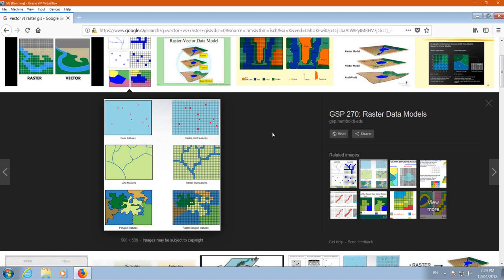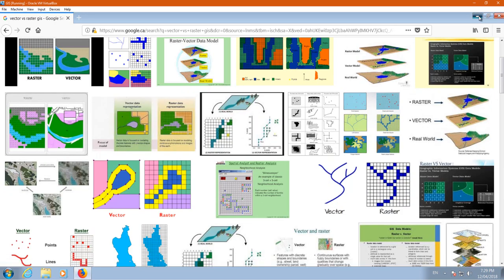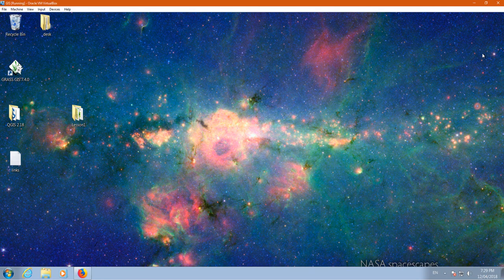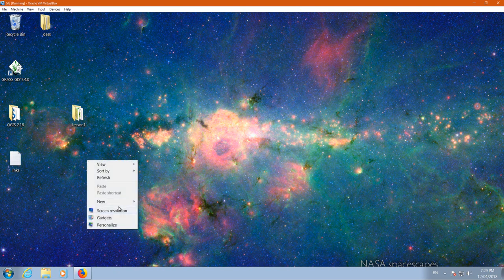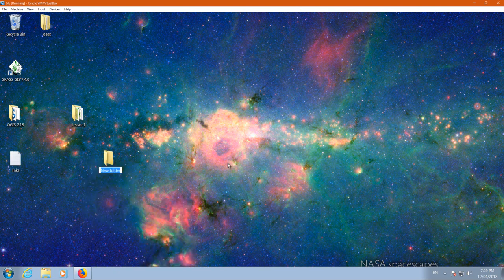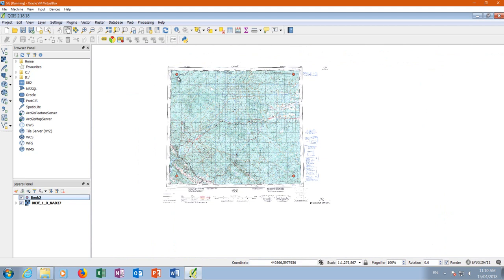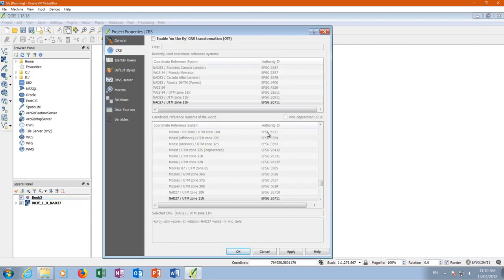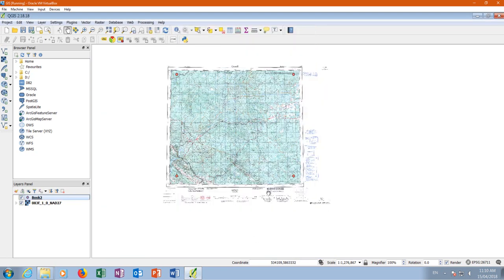Lesson 3 How project, reproject, georeferencing a raster file How to assign a coordinate reference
What is a raster file and a vector file. How to get a topographic map of Alberta. Raster files and their metadata. GeoTiff format. Coordinate Reference System in raster files. From Excel to QGIS. Change the coordinate system in a raster file.
Raster. Projections. Warp (Reproject)
Install plugin: Georeferencer GDAL
Georeference an image.
Raster. Georeferencer. Georeferencer.